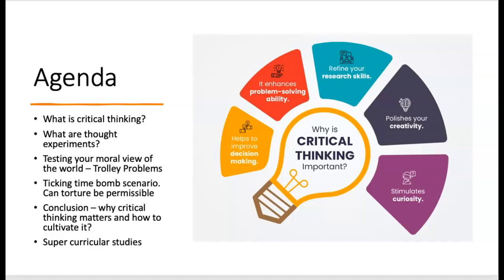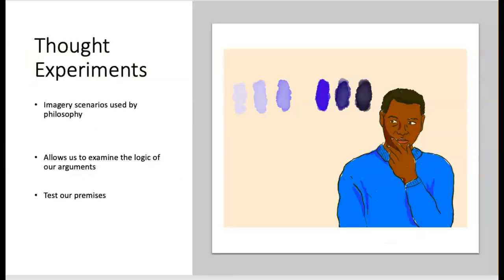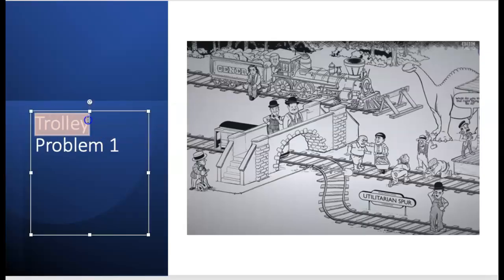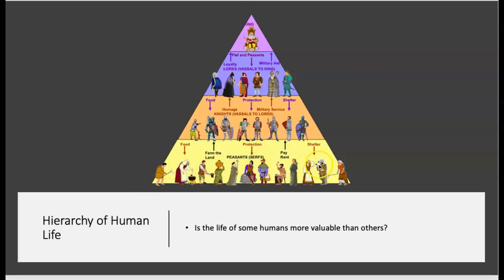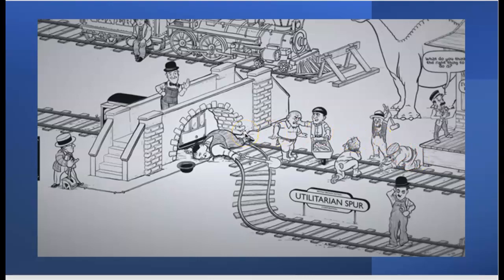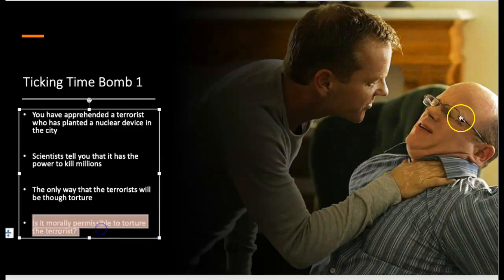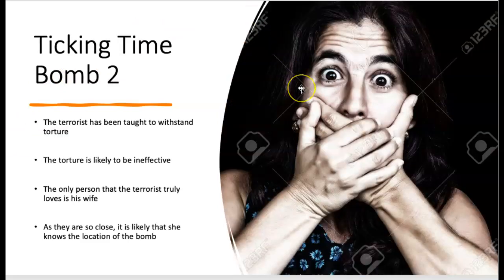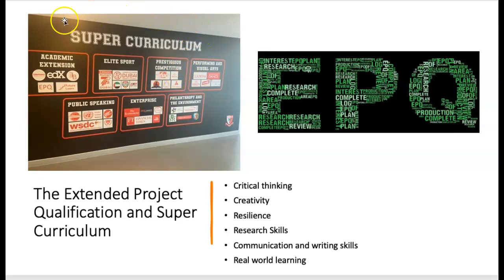Tutor Training for Critical Thinking and Trolley Problems